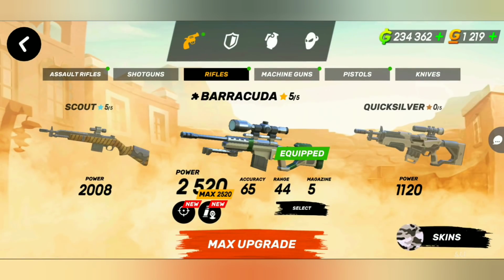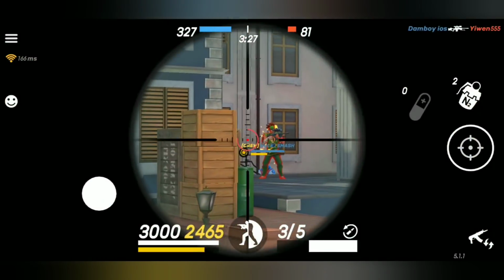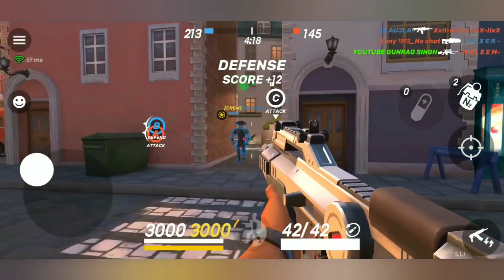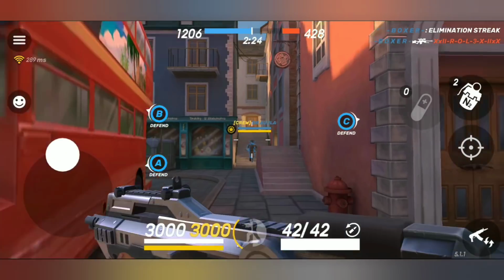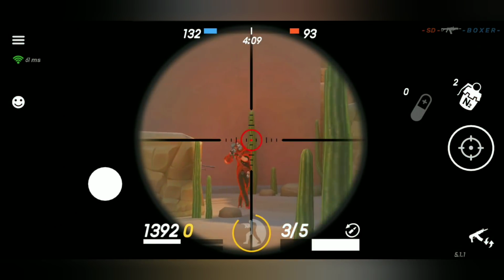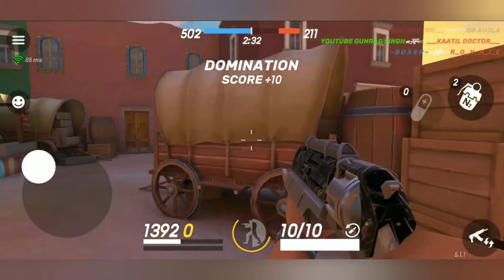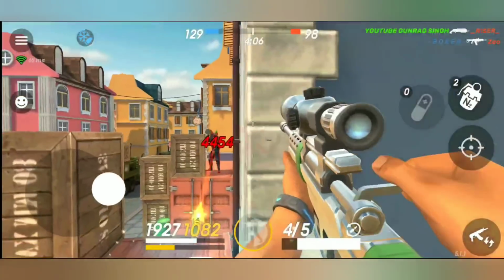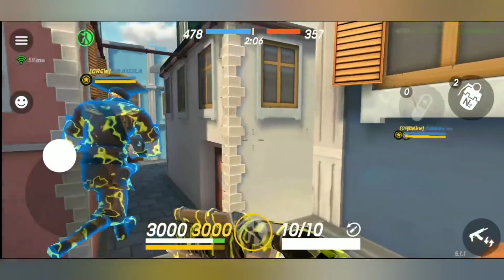JUGGERNAUT+BARRACUDA EXOTIC SKINS GAMEPLAY GUNS OF BOOM WITH COMMENTARY